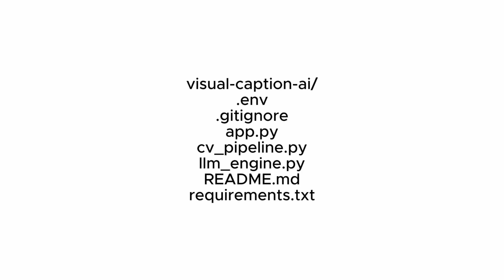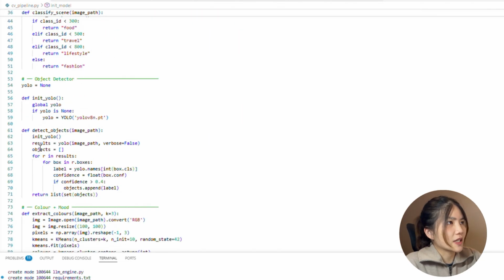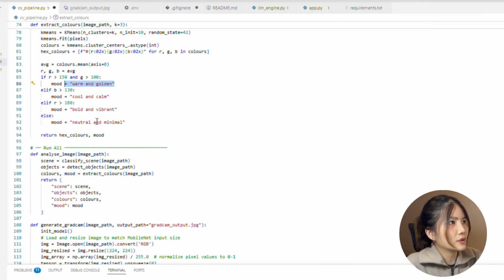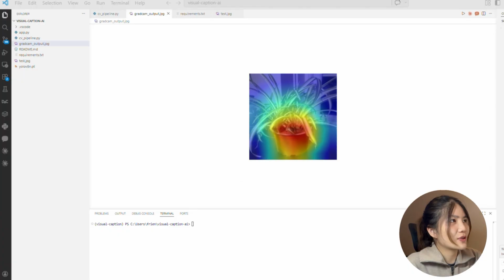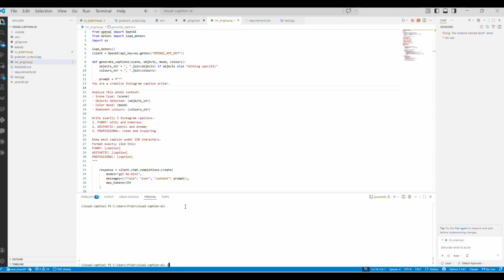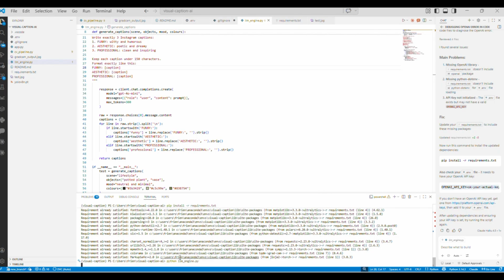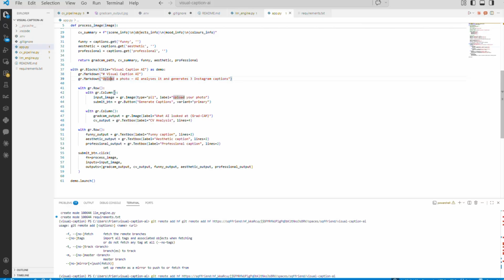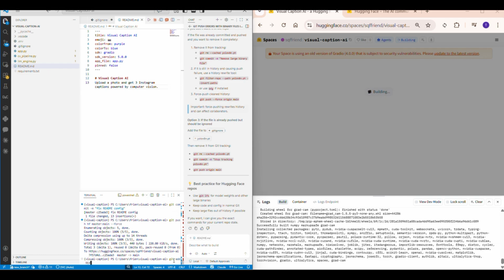How Computer Vision works? (Simple way + Light project)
I built Visual Caption AI 📸; a multi-stage computer vision pipeline that analyses any photo and generates 3 Instagram captions
- funny 😂,
- aesthetic 🌿,
- professional 💼